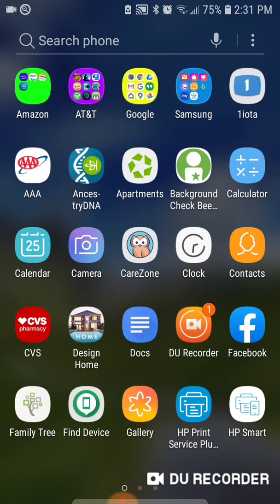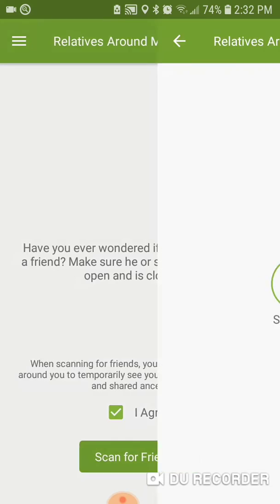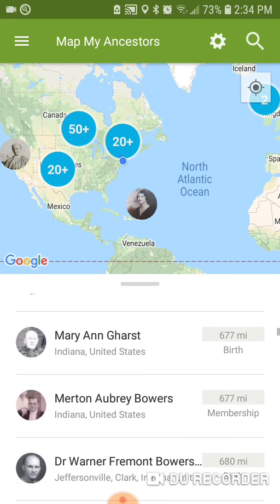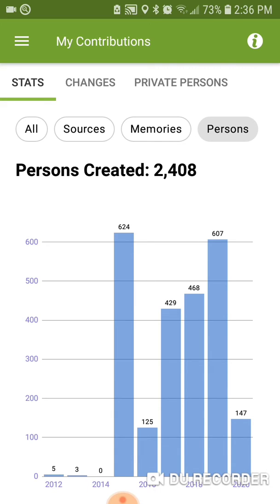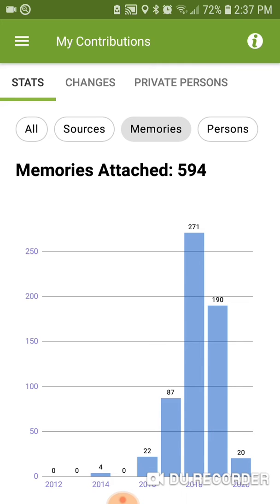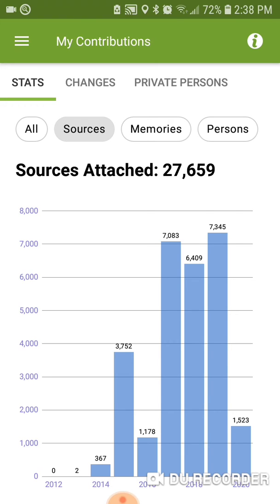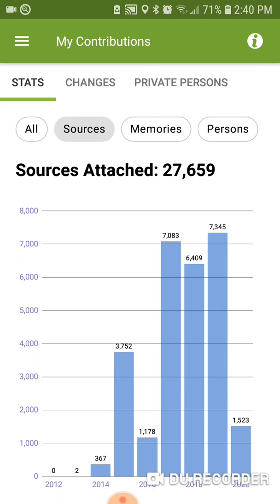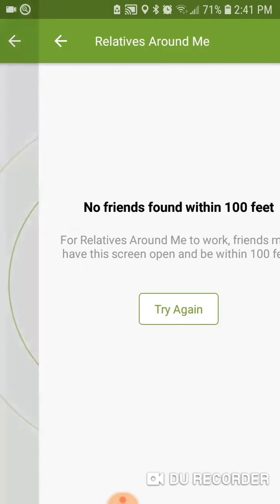How to use My Contributions in FamilySearch's Family Tree app, because I am NotAtRootsTech.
I'm NotAtRootsTech this week, so I decided to do some deep dives into FamilySearch this week. The FamilySearch blog is full of all sorts of things, from discussions of national foods, to games, to information about FamilySearch itself. I thought that this discovery warranted a video.

Hire me for American genealogical research, teaching, and forensic genealogy at ancestorsalivegenealogy.com. Only $60/hr, with a free consultation!

You can join my Facebook group by visiting for the link.

Please rate and review the podcast on your podcast provider,

If you want to be on the podcast from ANYWHERE IN THE WORLD using the Zoom platform and a good mic and earphones (how about that Family Cookbook series??), you can contact me

Stop by the website at ancestorsalivegenealogy.com, IG Clubhouse @ancestorsalive and Twitter at both

Sponsor my videos, my teaching on Social Justice Saturdays, and the podcast for super-fantastic rewards, including SWAG for different levels of sponsorship AND monthly polls that yield even more SWAG. Support levels start at $5/mo.

to find the aforementioned swag.